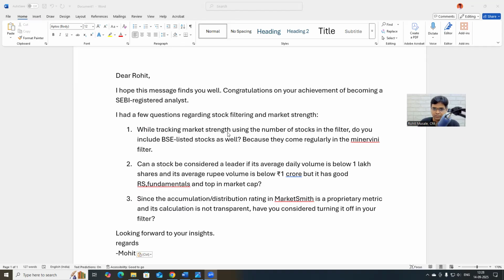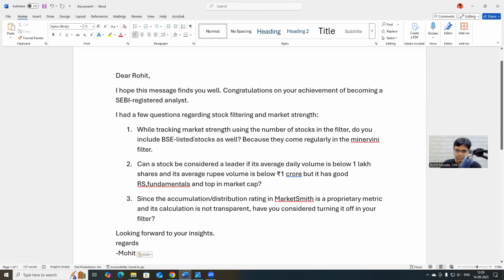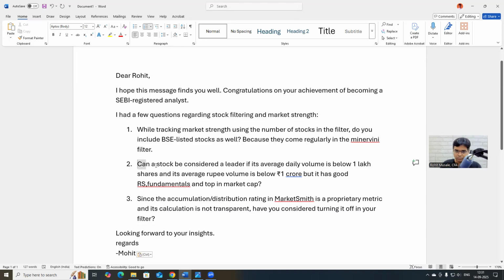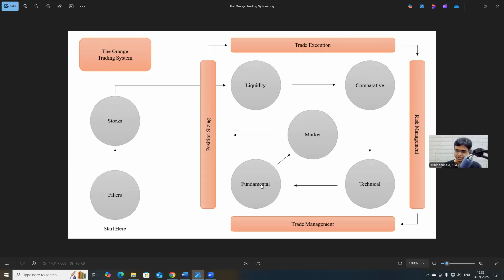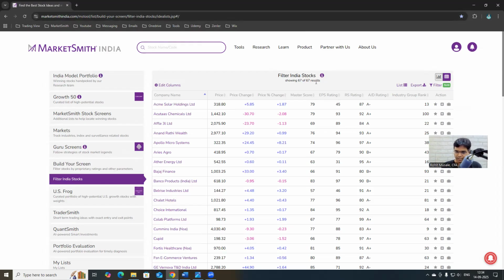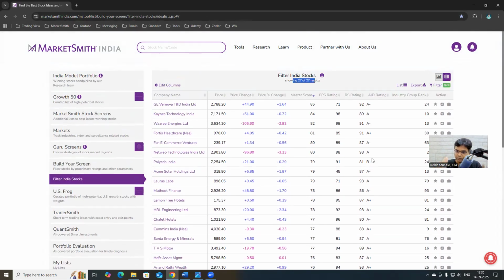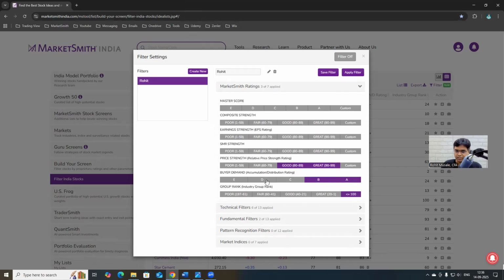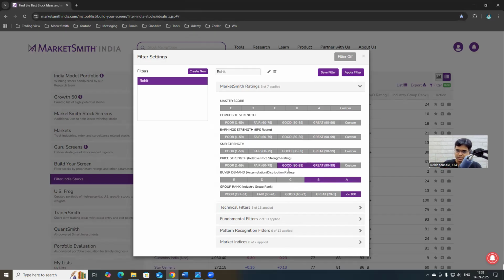Should I Use the Accumulation Distribution Rating Filter ?